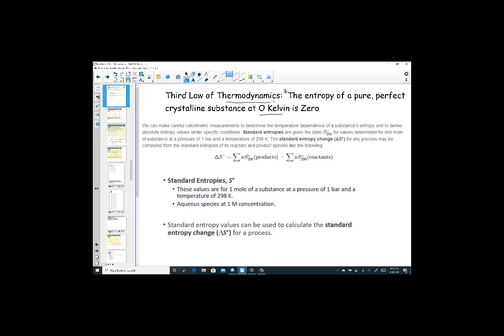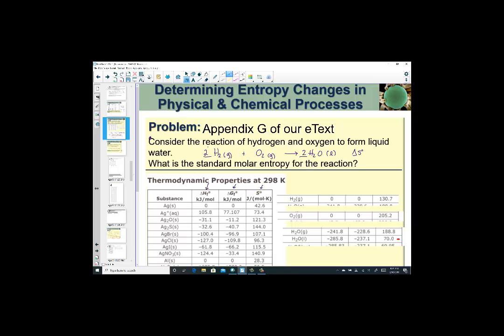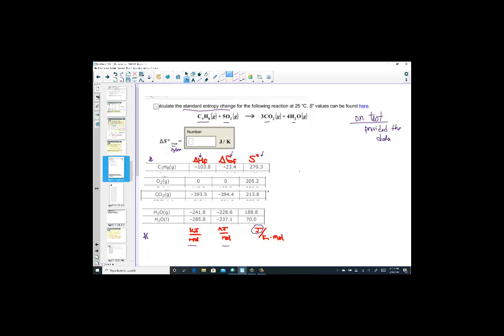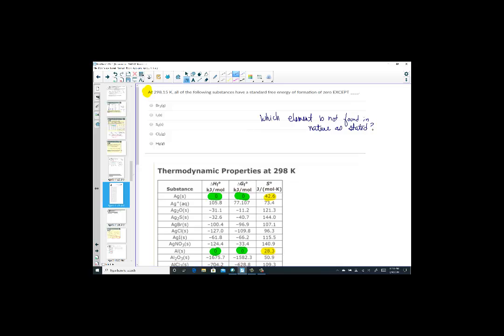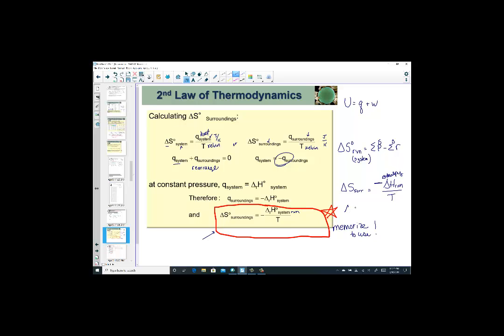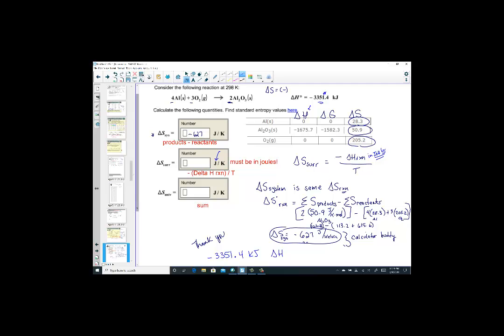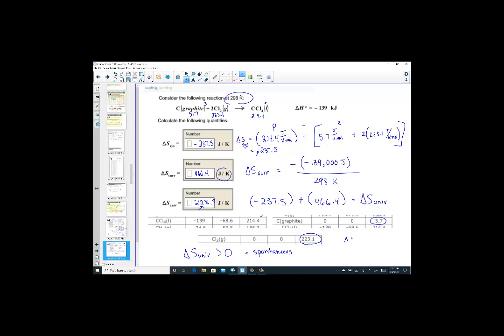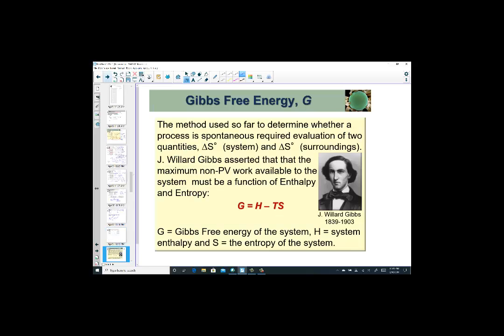Thermodynamics Lesson 2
OpenStax Chemistry Thermodynamics